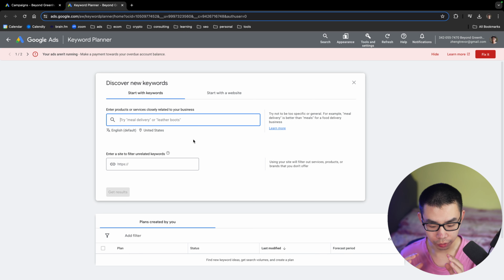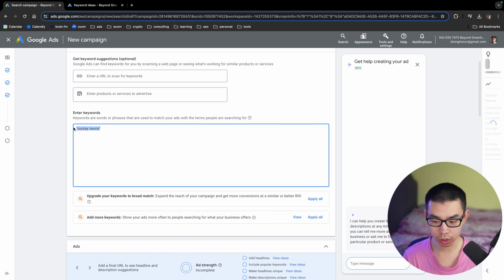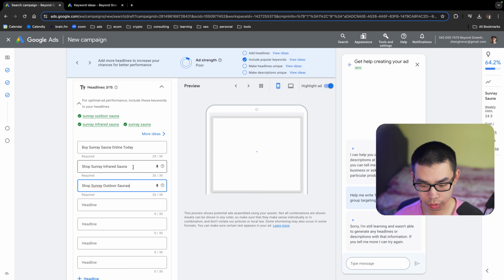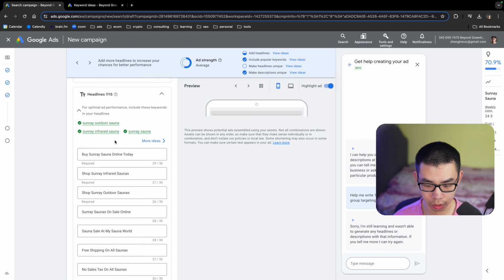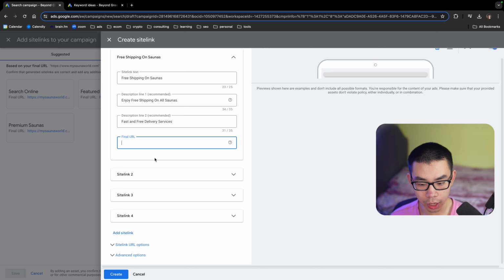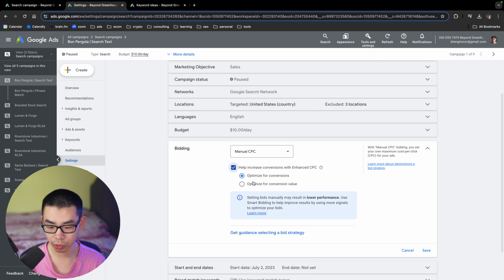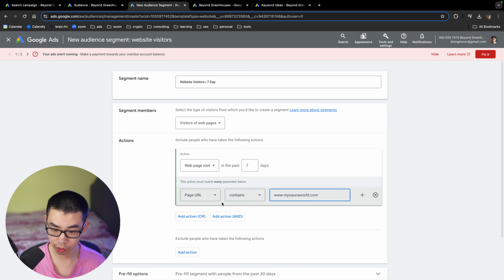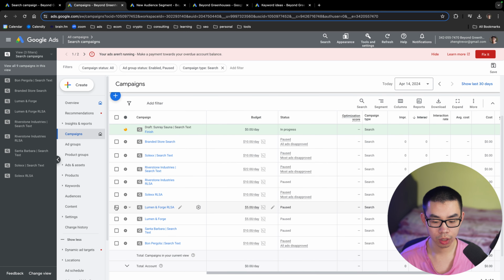$0 to $5,000,000 | Google Search Text Ads Tutorial (High Ticket Dropshipping)